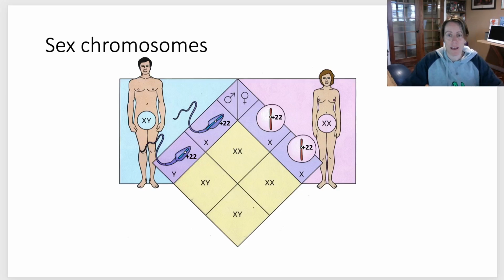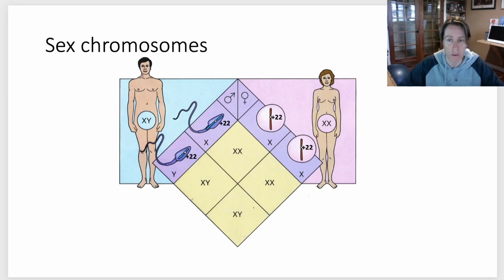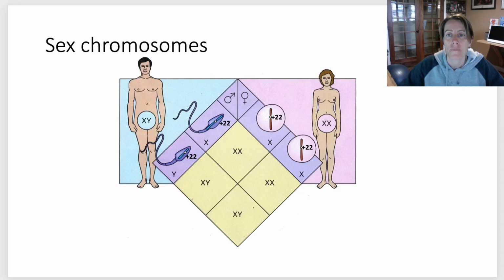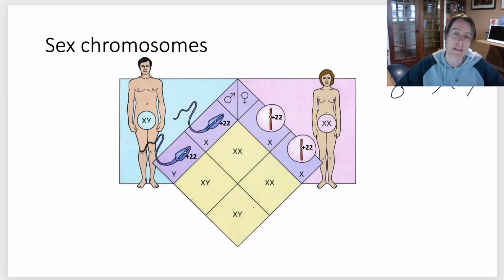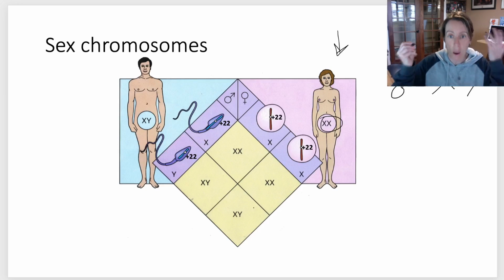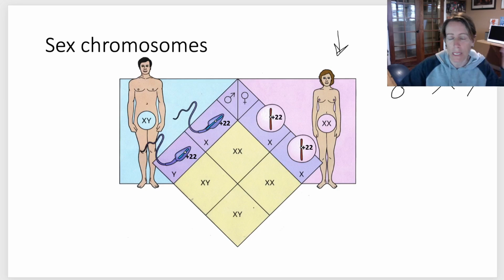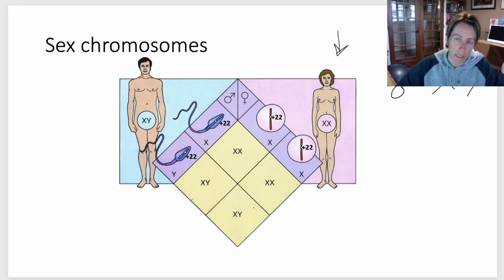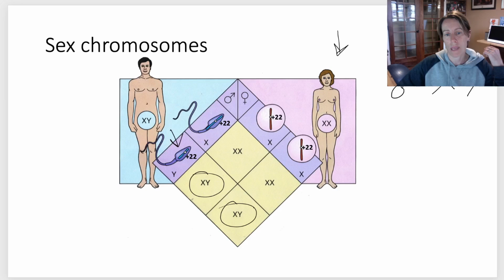Sex determination in humans